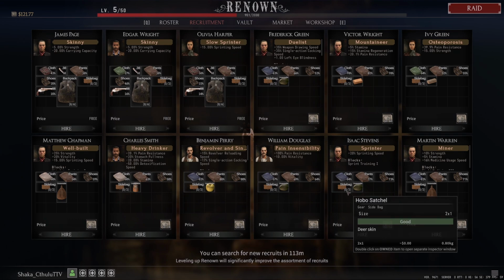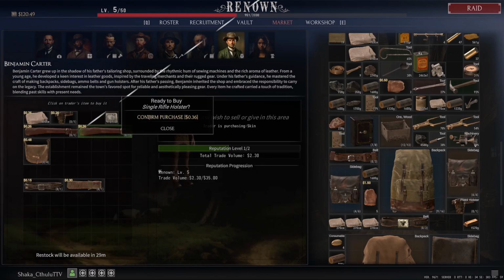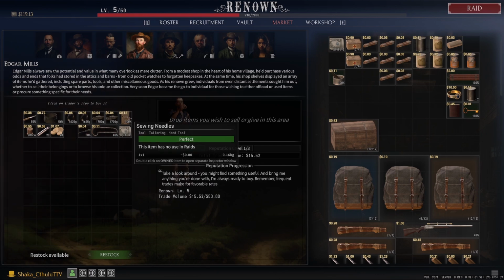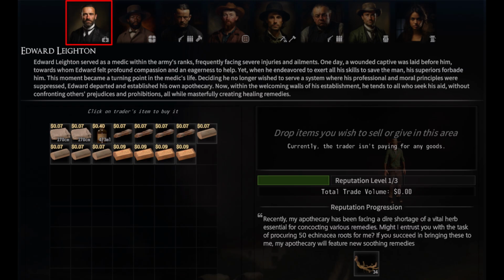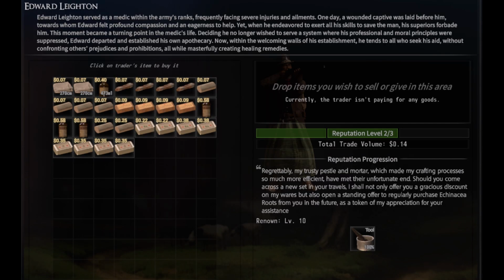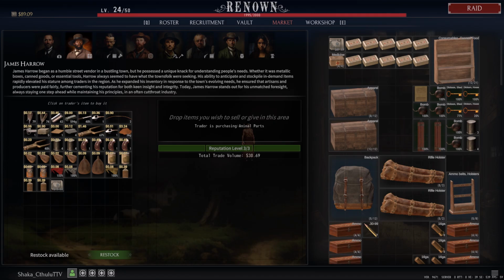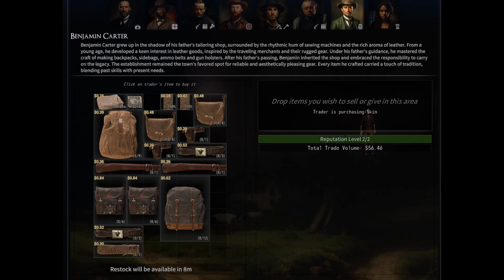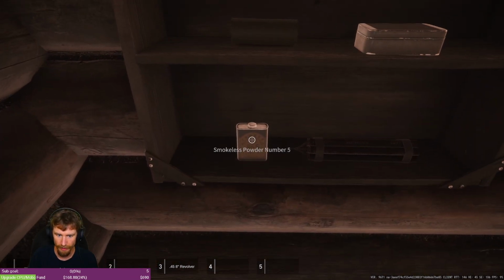How To RAISE Your REPUTATION and Complete QUEST Items - A Twisted Path To Renown Gameplay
Massive Shout to RELIC for being my first ever Youtube Member. I'll give you a proper shout out next video I make.

Shaka Cthulu is a multi-gaming channel. I'm a Canadian Twitch Variety streamer that loves to focus on Survival, Shooter, and Simulation games.

Main focus of this channel is currently Marauders, and Hunt: Showdown. But I do some other games as well.